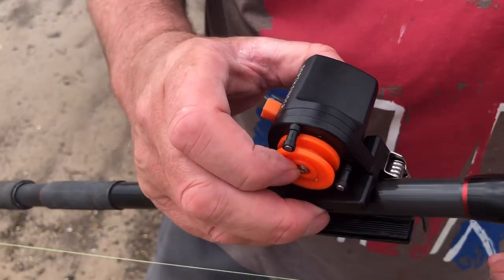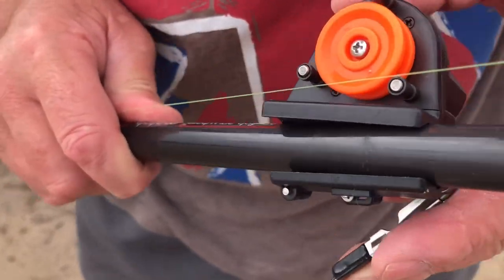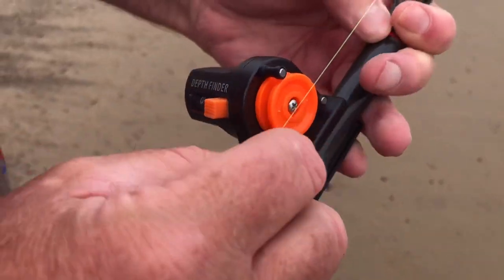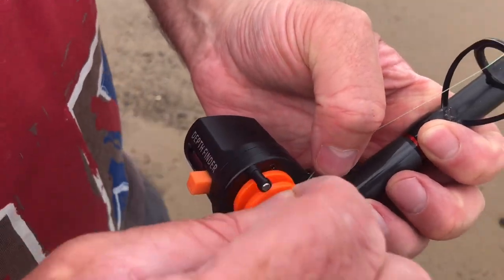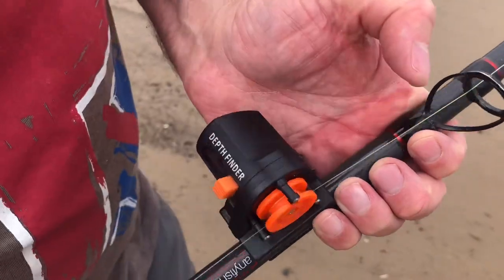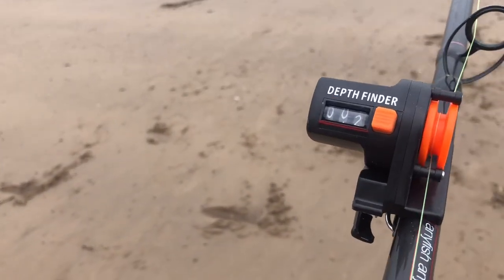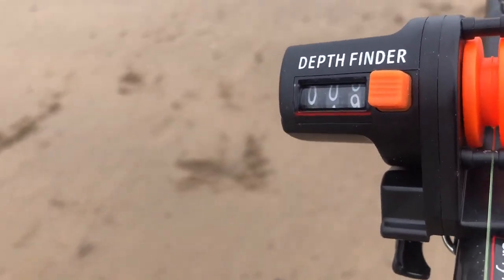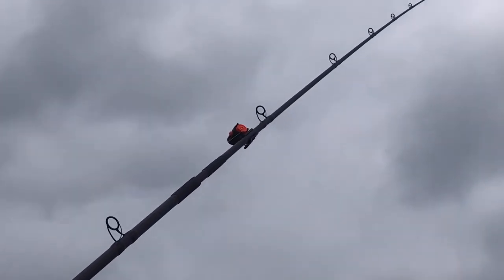Testing the Depth Line Counter Gauge from the Beach for Casting from Withernsea beach HU19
Dave tries out a new line counter off the beach in Withernsea, East Yorkshire.

Depth Line Counter options:
Currently of out stock

Alternative Counter:
Example of videos:
How to make a shrimp net
How to dig for bait worms

About Dave:
Dave Kay is a sea angling qualified casting instructor and professional bait digger. He was a tournament caster U.K.S.F. and his sea fishing knowledge extends from the 1970s. He narrates energetic, upbeat fishing videos on YouTube. You can hear his Withernsea Whale commentary at The Independent too.